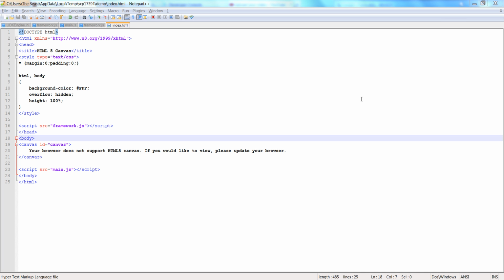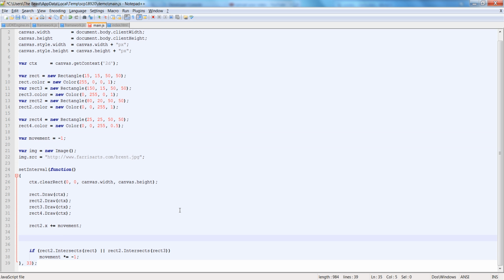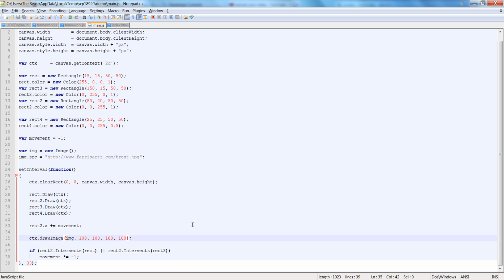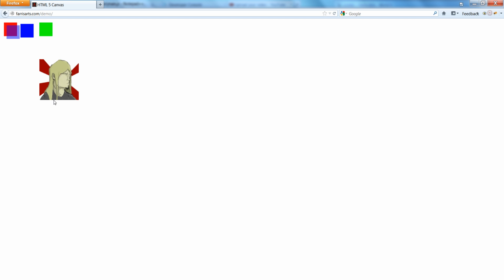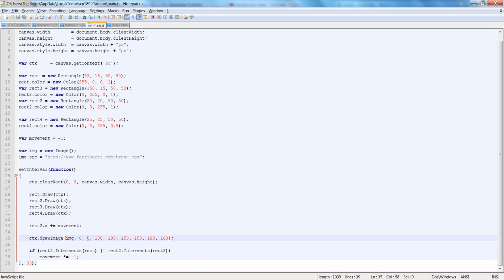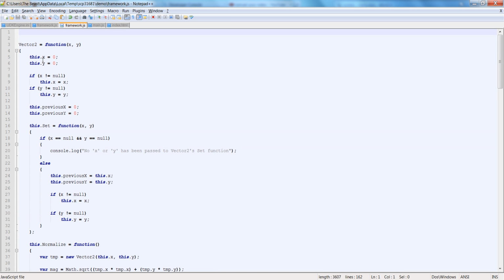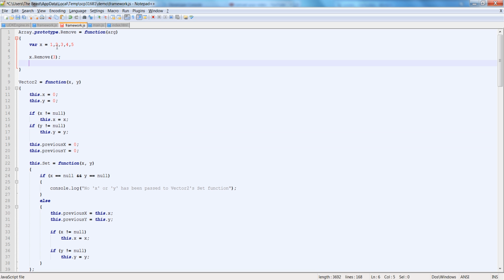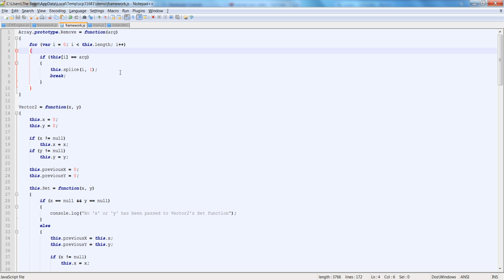HTML5 Game 5 - Part 1: Draw Images and Do Prototyping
Drawing some images in JavaScript and do so array prototyping.